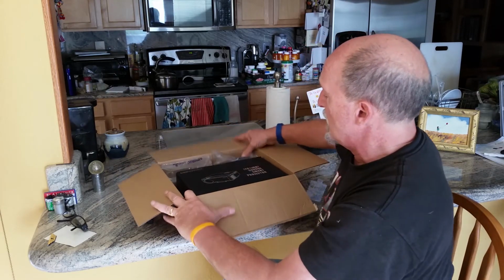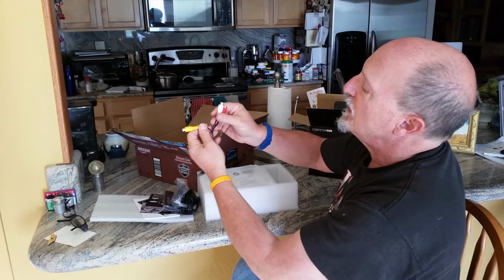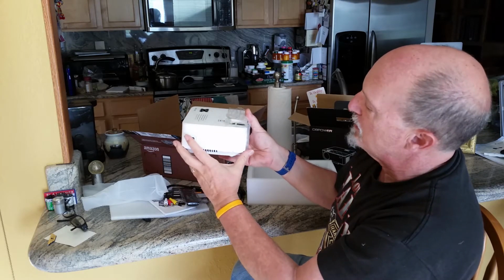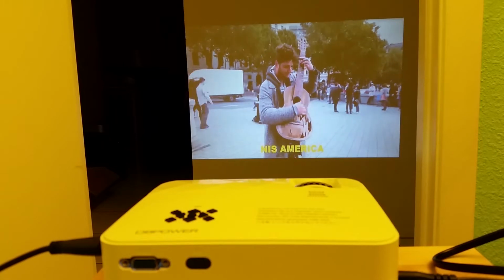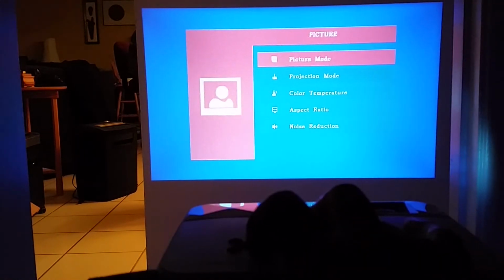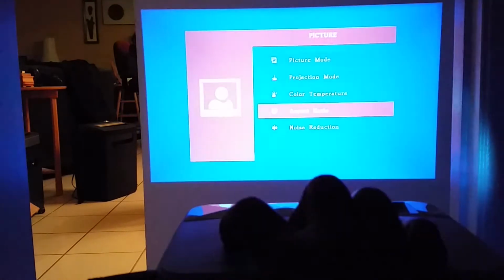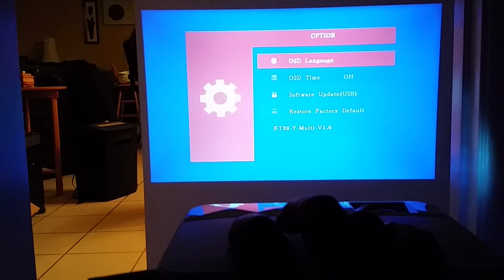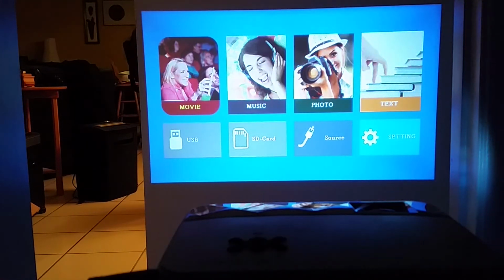FANTASTIC! INEXPENSIVE! DBPOWER T21 VIDEO PROJECTOR Under $100Camera Reviews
I am totally surprised and impressed. Let me start off by saying I don't have any VAST experience with small presentation projectors. I am sure compared to a more expensive projector without naming brands, they could possibly run quieter and probably have better resolution, BUT this projector is only 100 bucks!!! For the money, this is a great little projector. I did not find the cooling fan to be too loud and the picture quality was good even in a bright room on about a 50 inch screen. In a dark room the picture looked good an the biggest I could go was about 110 inches on mt ceiling and the picture still looked nice in my opinion. I still say if you are a teacher, student, small businessman or just a general person who wants needs to make a presentation to a medium sized group or you just want to enjoy a movie in a larger format, this might be right for you. If you are going to uses this in a large room or outside to show a movie in TOTAL DARKNESS I would advise you to use some additional self powered speakers.It is a small package but does a pretty big job. The keystoning adjustment does not have a lot of flexibility but what do you expect for $100.

Help us to keep our reviews coming! Hey, somebody has to pay for this stuff.